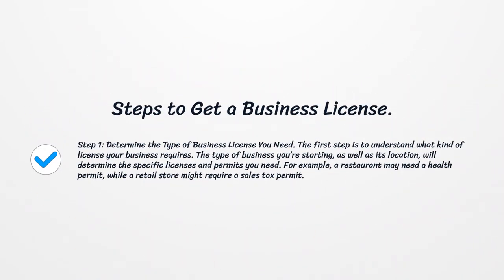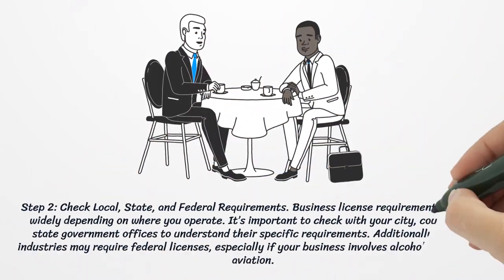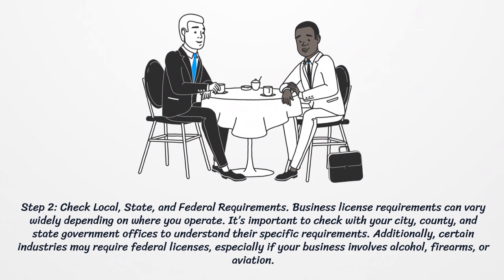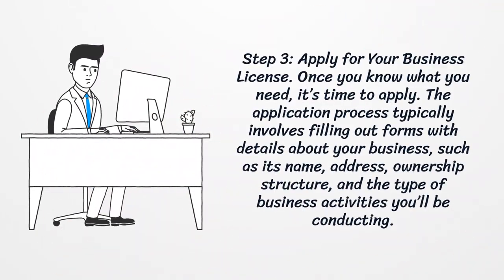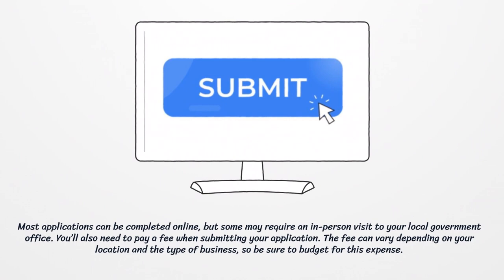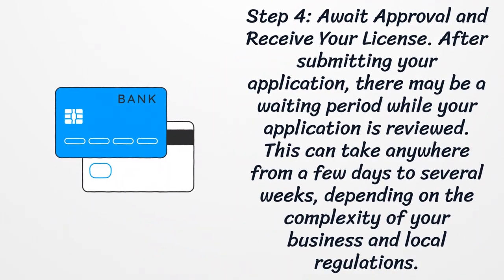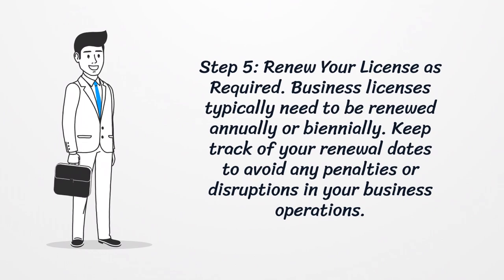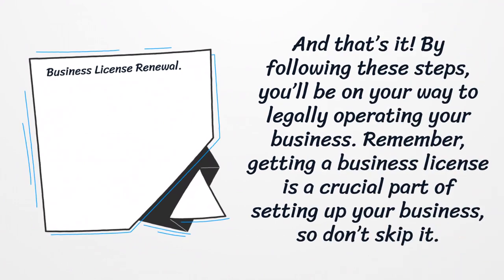How to Get a Business License?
If you’re starting a new venture, obtaining a business license is a crucial step to ensure your operation is legal and compliant. This guide will walk you through the process of applying for a business license, covering the key requirements and steps to get your business up and running smoothly.